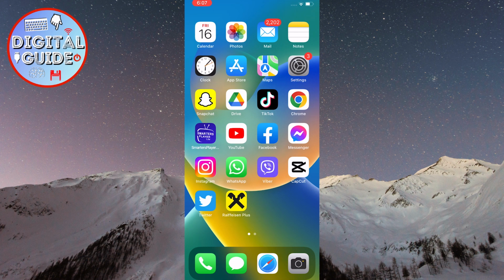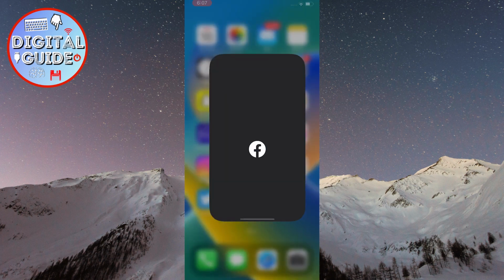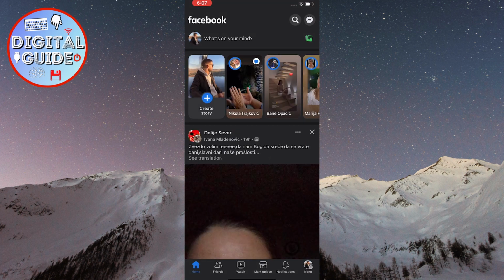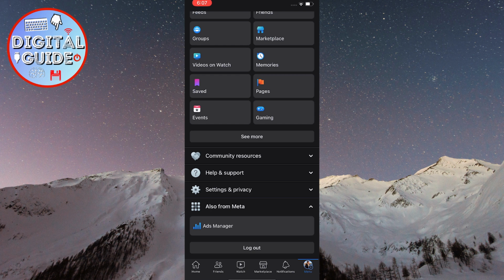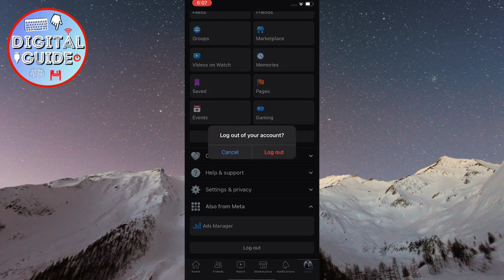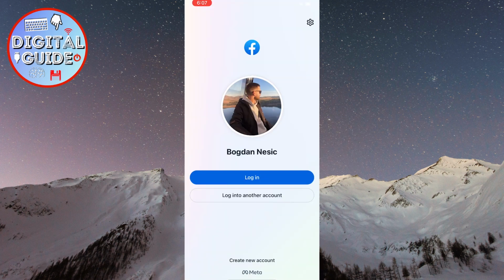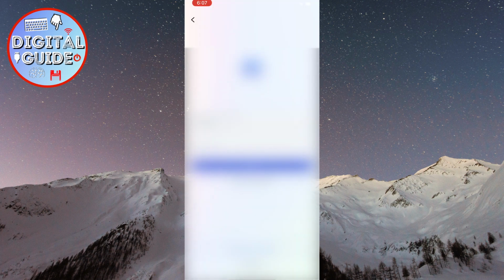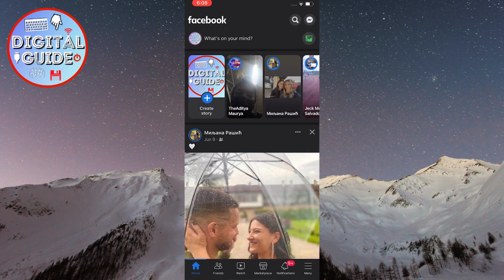How To Login To Another Facebook Account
Let's login to another Facebook account if you want to switch from one account to another.